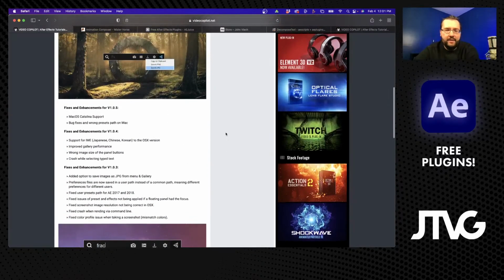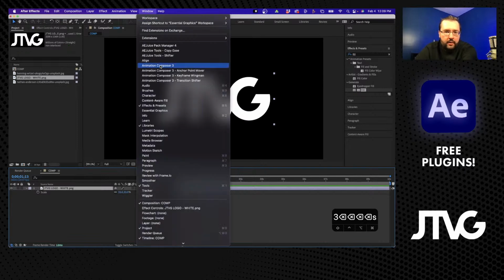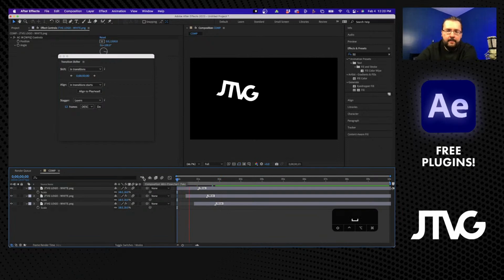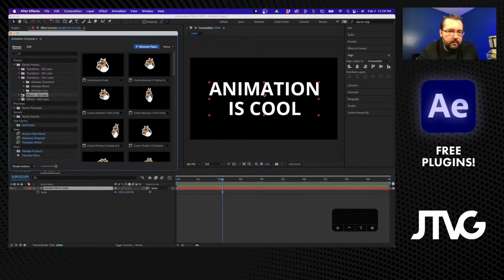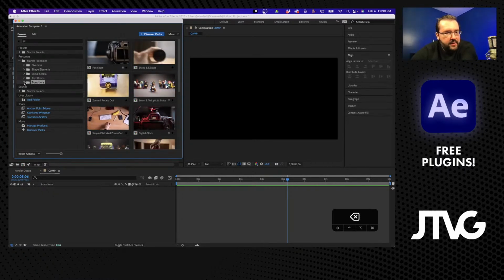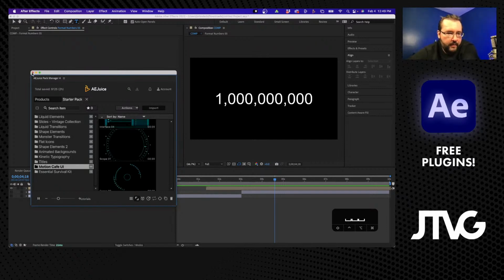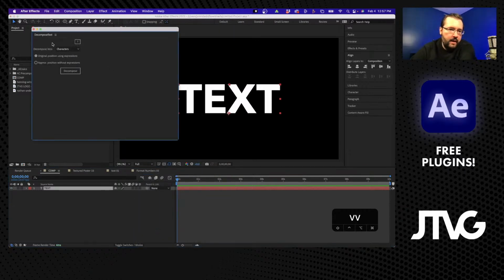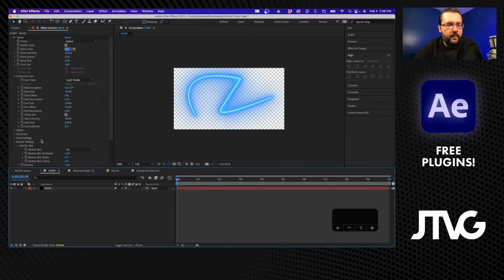My Favorite FREE After Effects Plugins To Use In 2023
ABOUT STREAM:
In this month's live stream I'm going to be going over my top 5 favorite free plugins to use in Adobe After Effects 2023. These plugins for After Effects can really help you speed up your motion design and visual effects workflow. Feel free to download them using the links below and watch live as I show you my favorite features and how to use each plugin.

CHAPTERS:
0:00:00 The Live Stream Will Begin Shortly
0:16:05 My Favorite FREE After Effects Plugins To Use In 2023
0:17:06 Video Copilot's FX Console
0:22:50 Mister Horse's Animation Composer 3
0:57:02 AEJuice Starter Pack
1:11:27 DecomposeText
1:15:06 Video Copilot's Saber